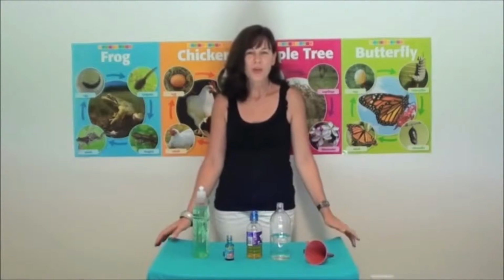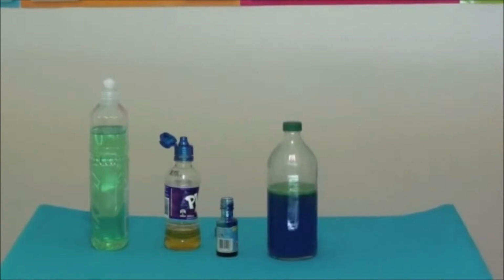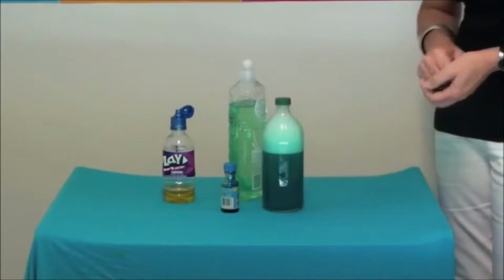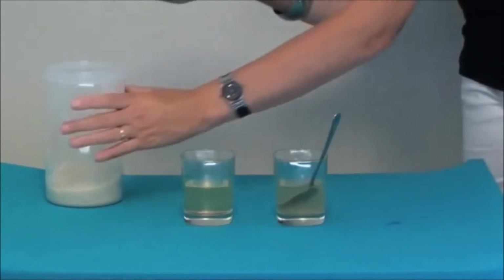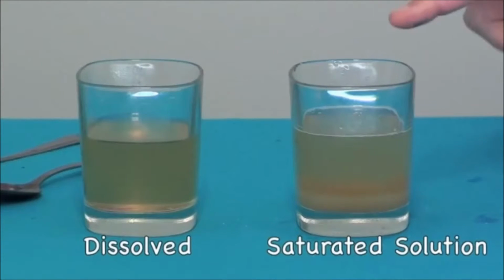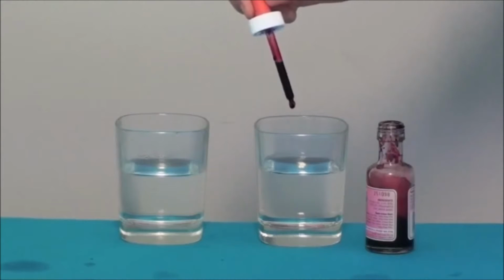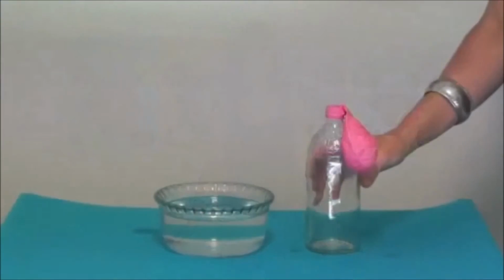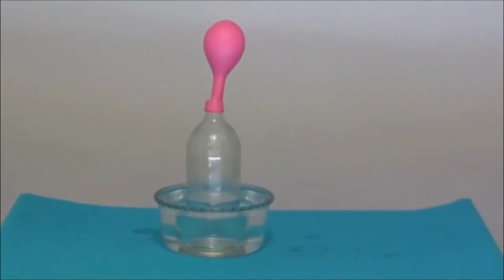Science Experiments 4